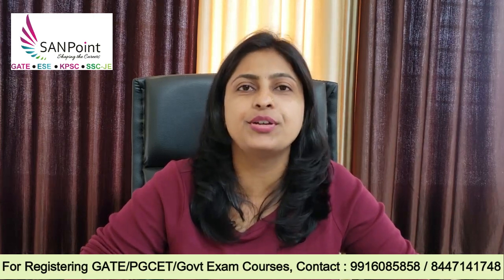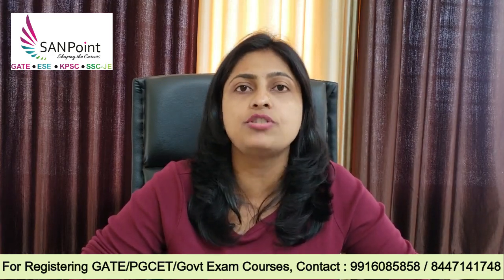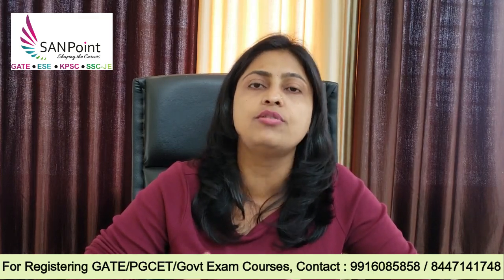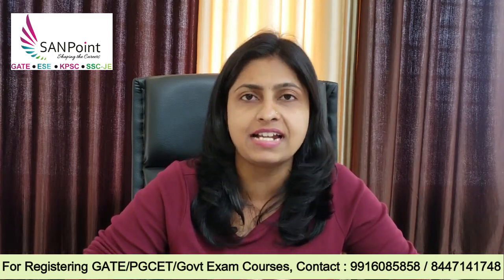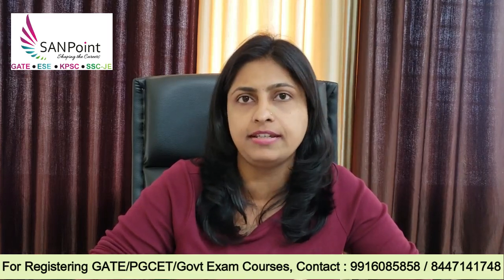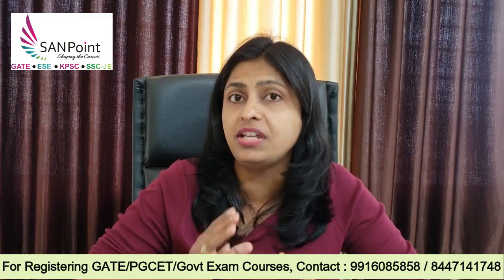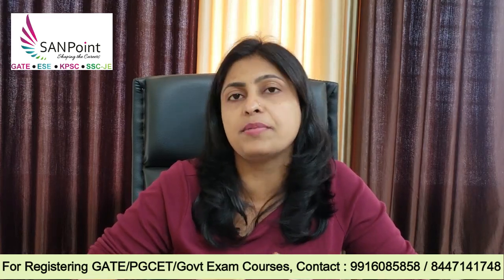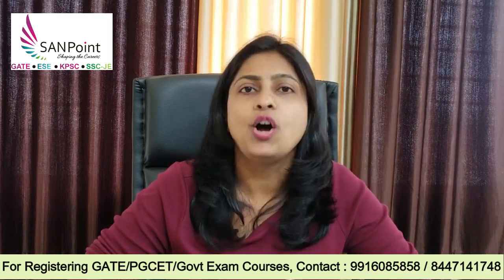VTU IMPORTANT UPDATE:OPEN CHOICE EXAM|PGECT 2021 & GATE 2022|Check description for CIVIL courses